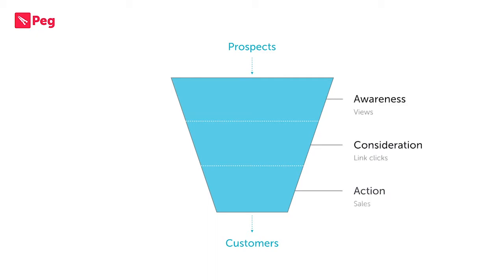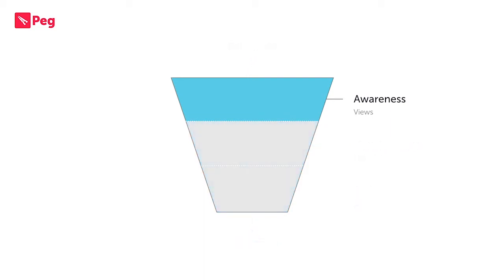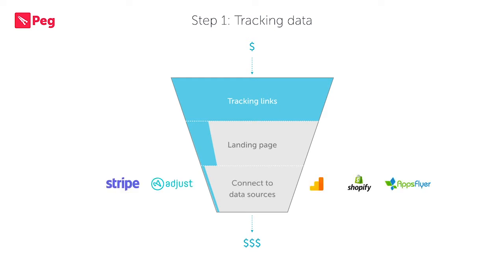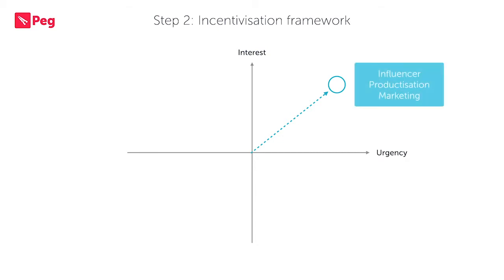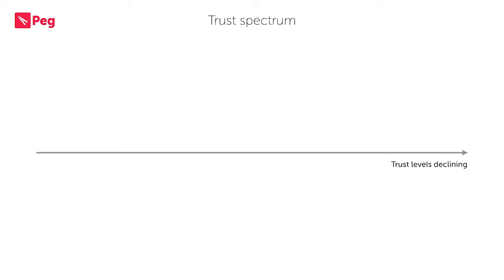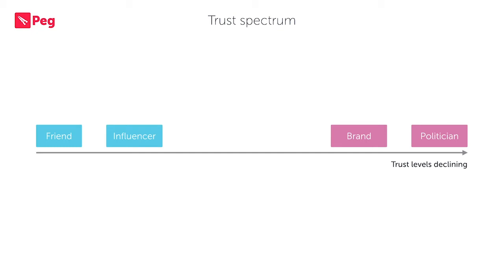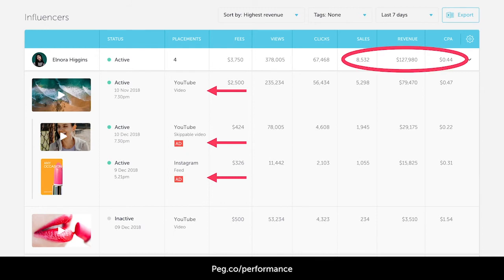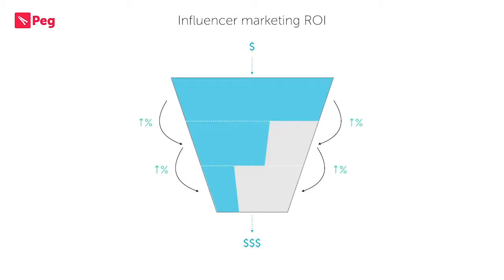How to measure influencer marketing ROI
An in-depth breakdown of how to measure the true ROI of influencer marketing.
Peg.co/Performance